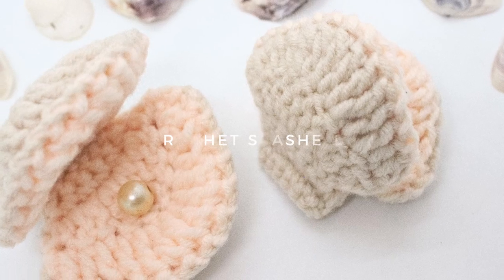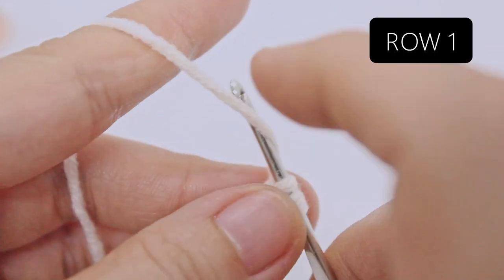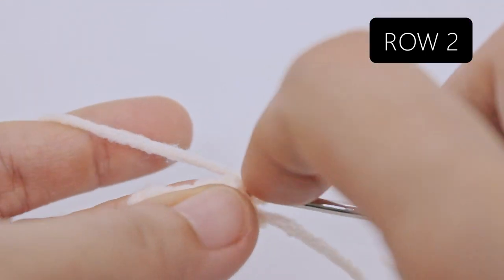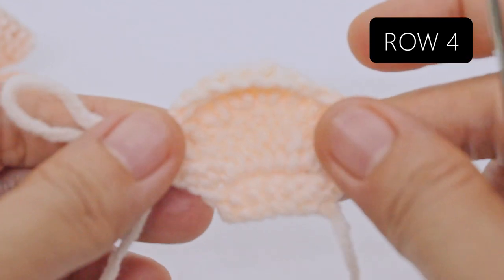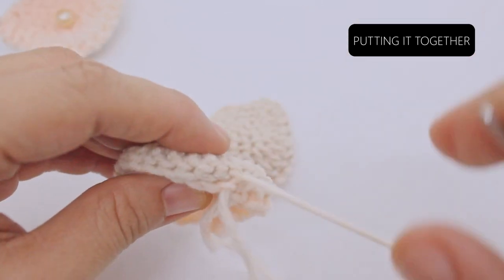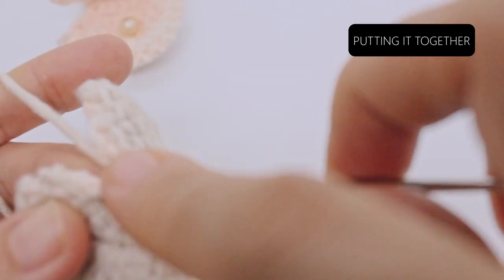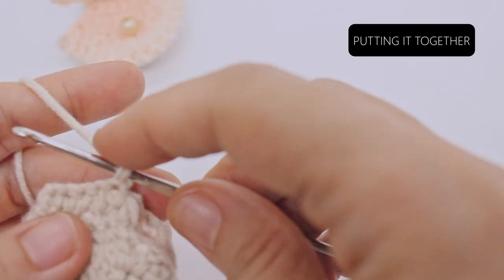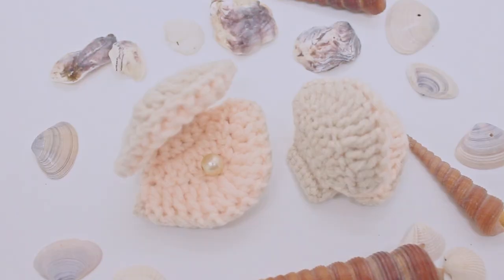Crochet A Seashell | Amigurumi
You can find seashells washed up on the shores of beaches, and these protective outer covering of marine animals often have interesting and intricate patterns. Let's create the yarn version of the Seashell.

Thank you @Daaanipaz  @asxtr0 !
~ Additional Links and Tutorials ~